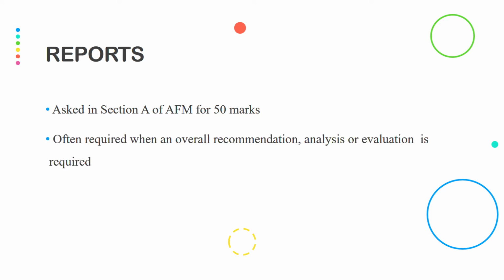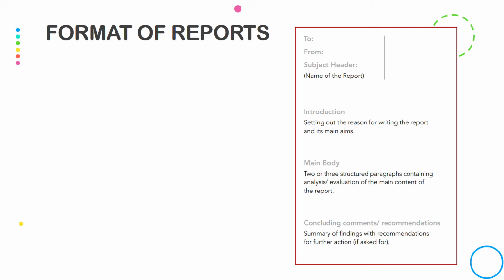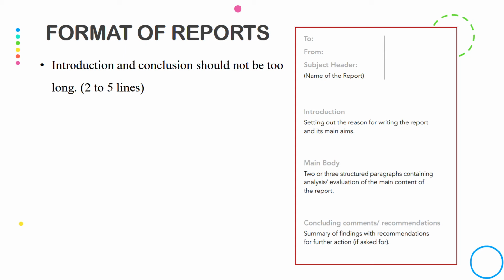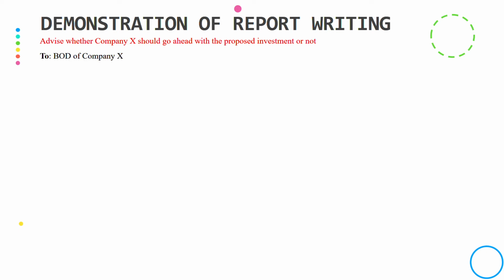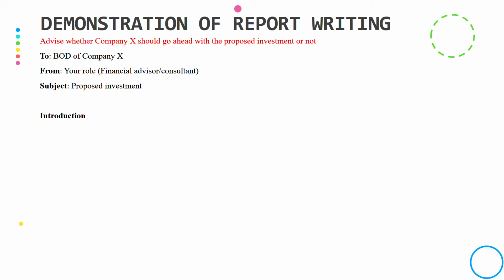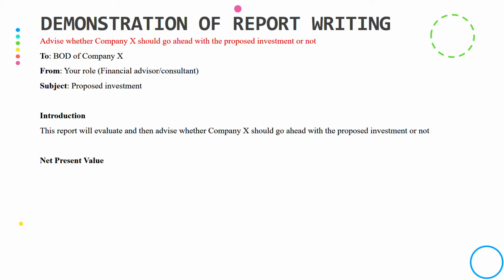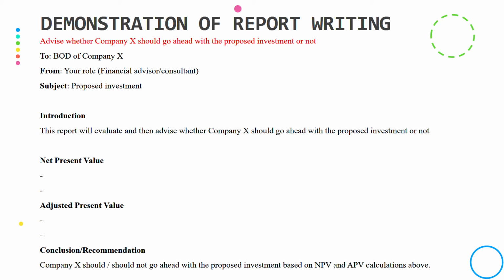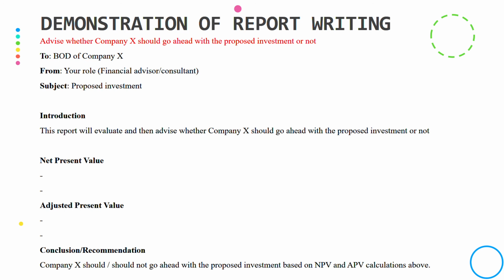How To Write Report in AFM?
In this video I have shown and demonstrated how to write report in section A 50 marks question. This method can be applied to all other ACCA paper.